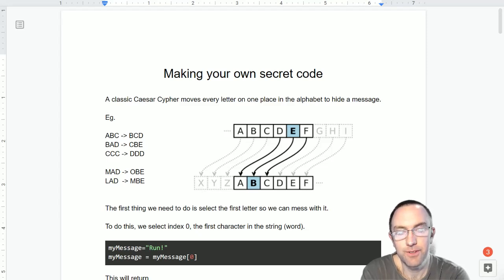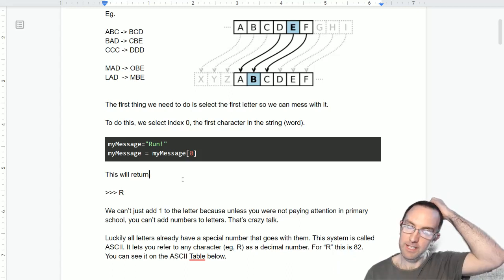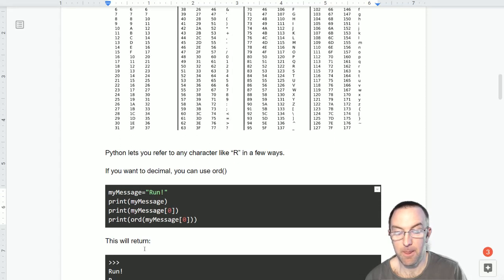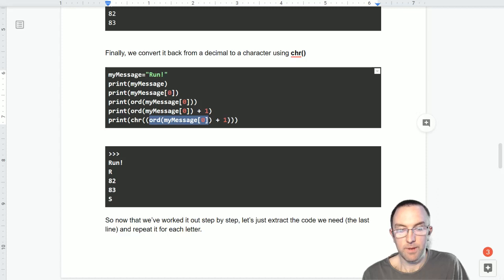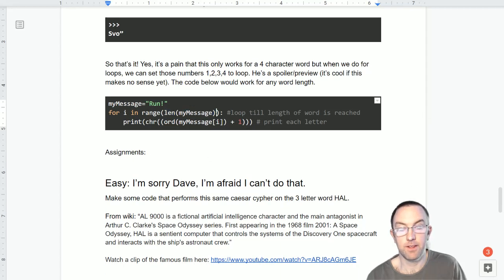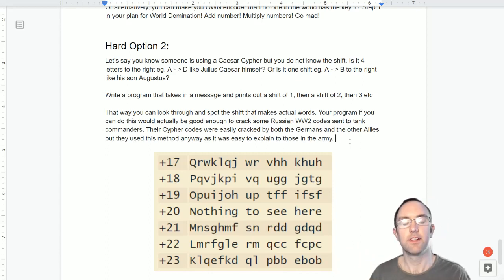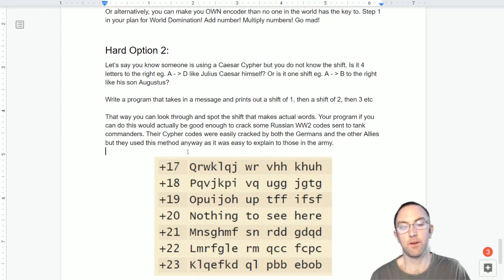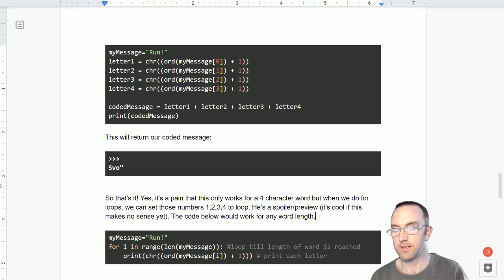Python 3: Cyphers, ASCII, ord(), Chr()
How to make your own secret code